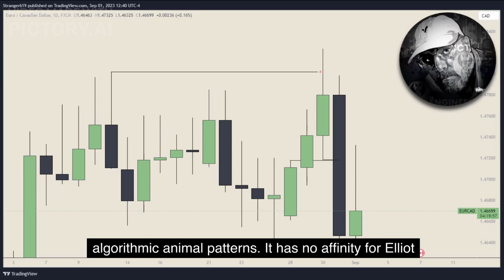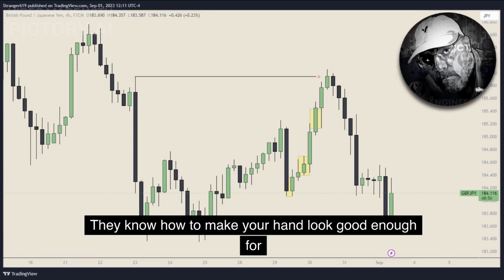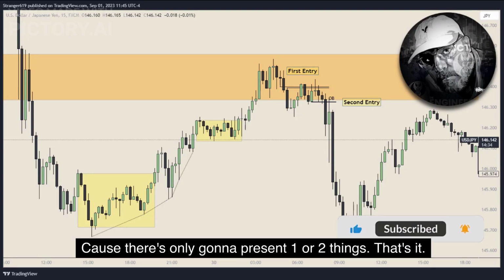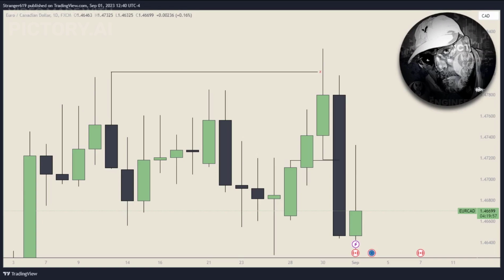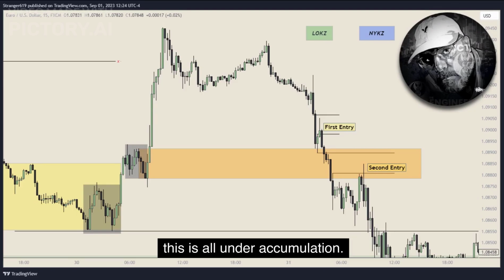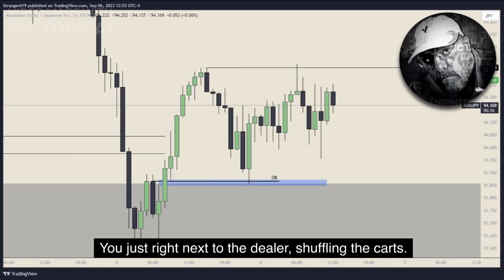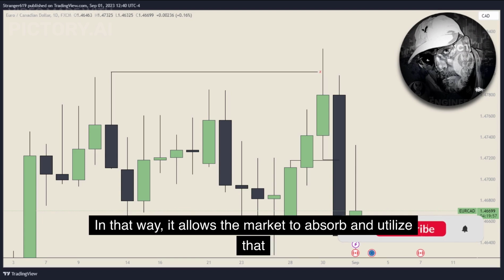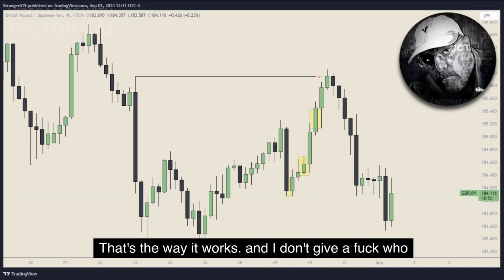ICT Uncovers Why TrendLines and Support/resistance Don't Work | Silver Bullet Mastery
This is why you Must not trade with retail logic